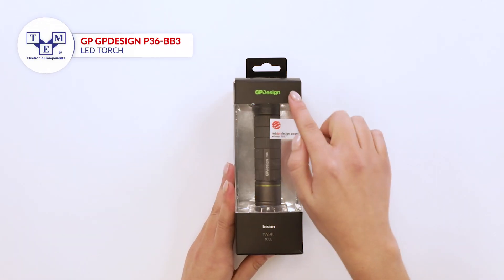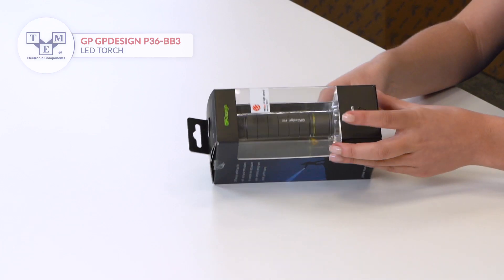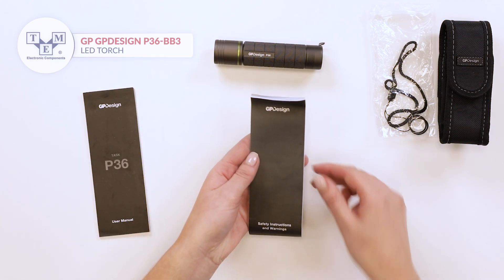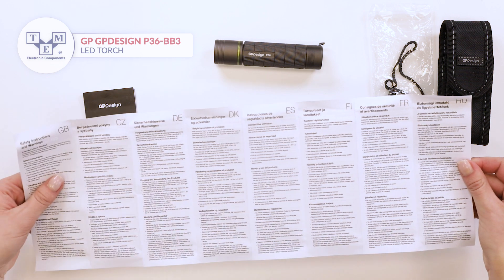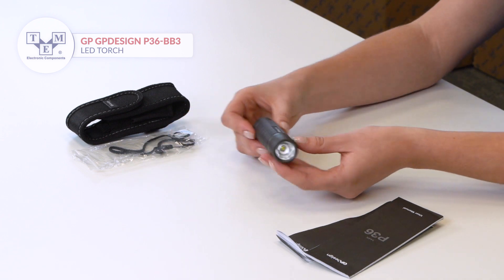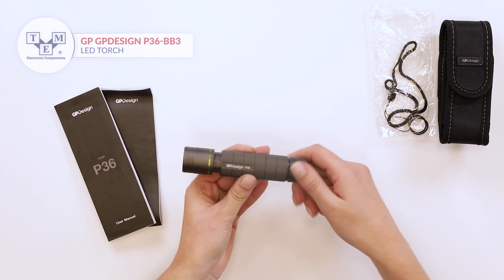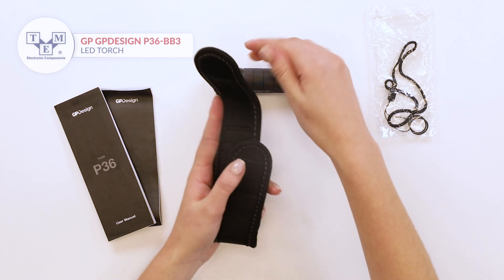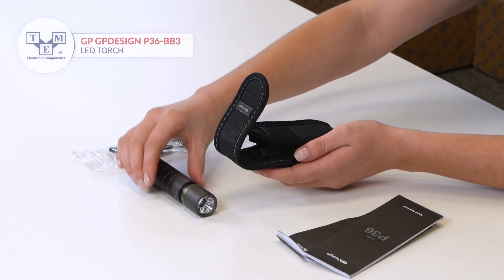GP GPDESIGN P36-BB3 - Torch: LED - UNBOXING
Type of torch: LED
TME Symbol: GP-P36

Features:
• Luminosity: 25/300lm
• Body material: aluminium
• Power supply: 3 batteries 1,5V LR03 (AAA)

Kit contents:
• set of batteries
• soft case
• O-ring gasket

Additional information:
• Gross weight: 0.09 kg